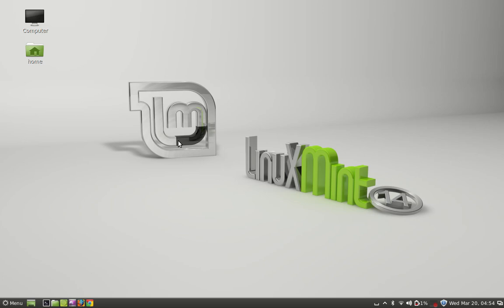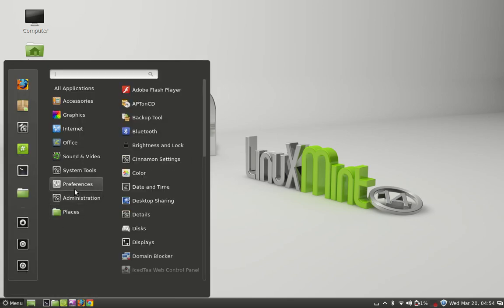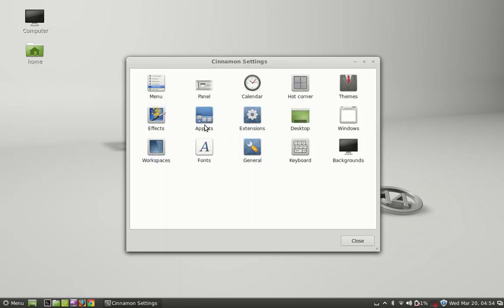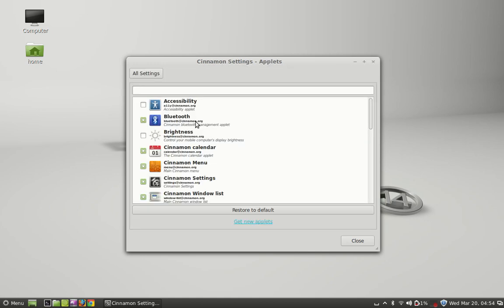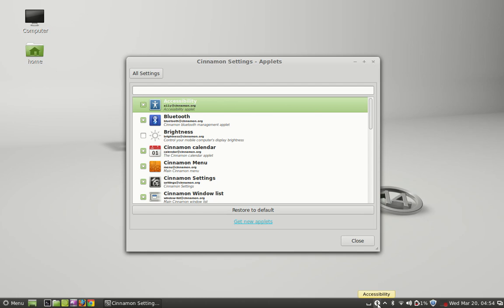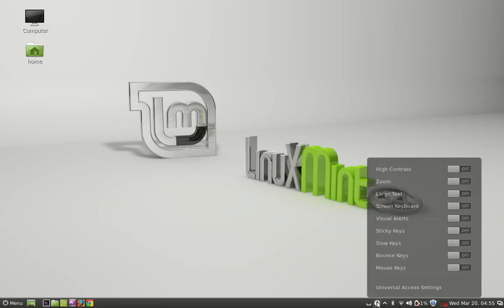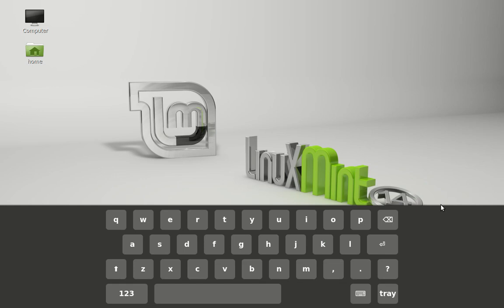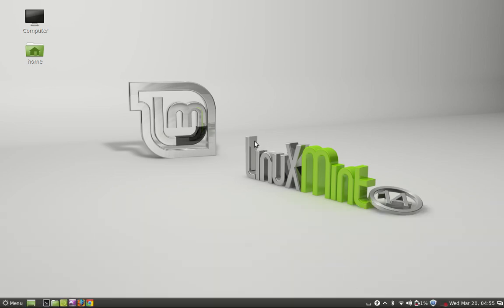Enable On Screen Keyboard ( Virtual Keyboard ) in Linux Mint 13/14 "Cinnamon"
To enable On-screen Keyboard, go to the cinnamon settings and launch the applets. Next, from the list of applets, select the accessibity. Then, from the panel launch the Accessibity and the click on "Screen Keyboard" to display on screen keyboard.